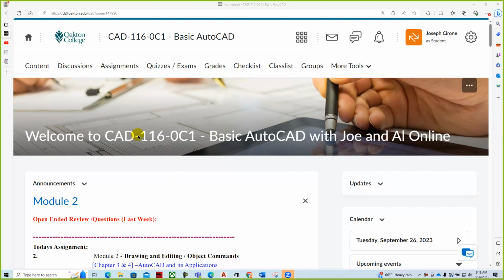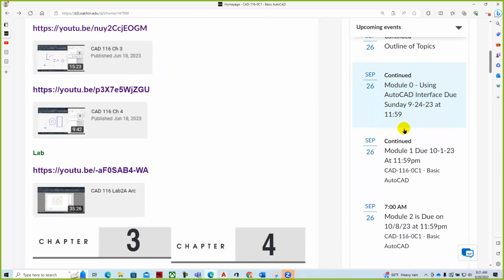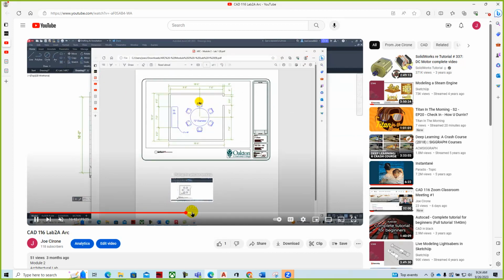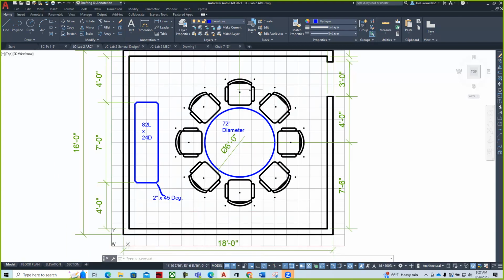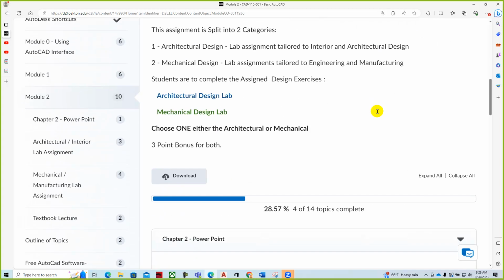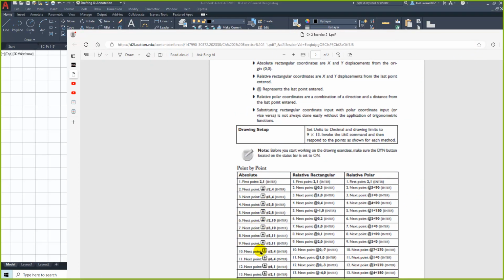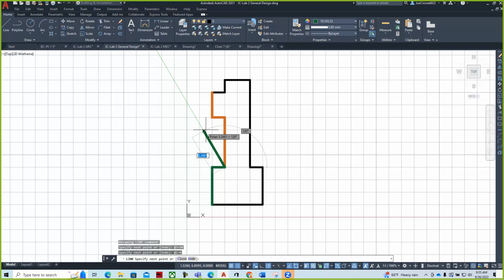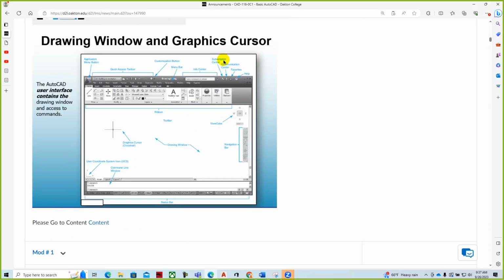CAD 116 Zoom 2 2023